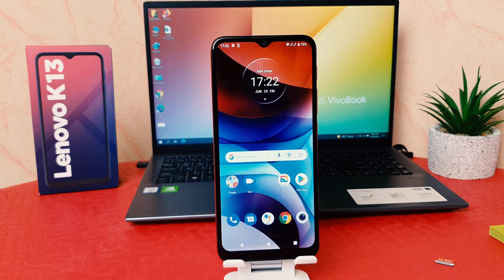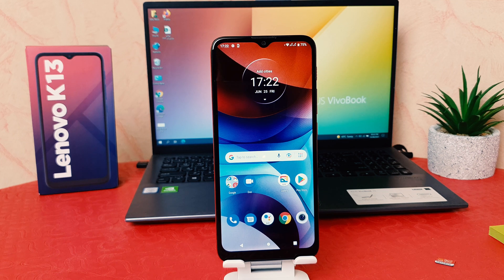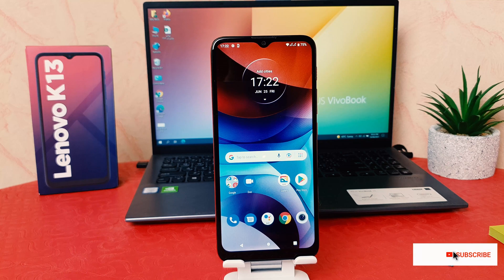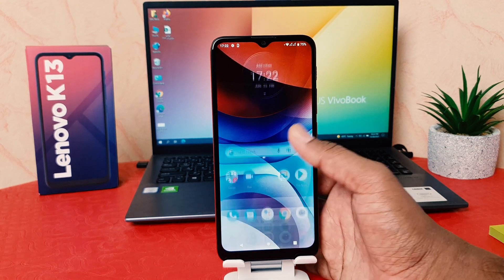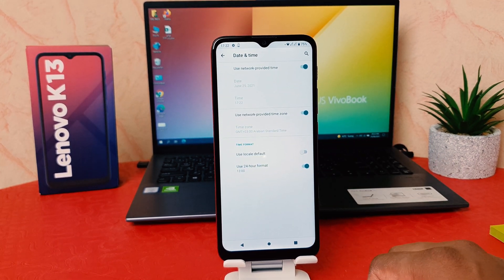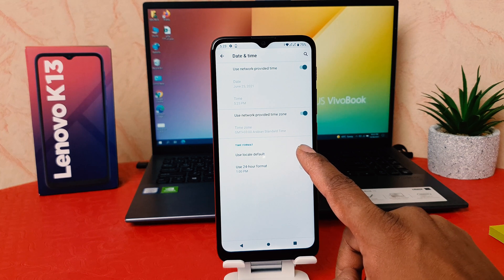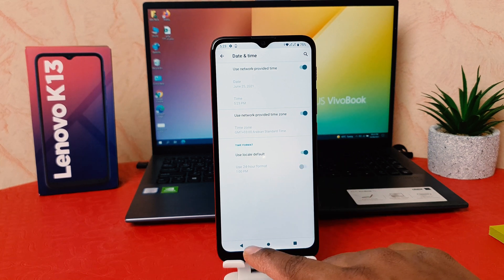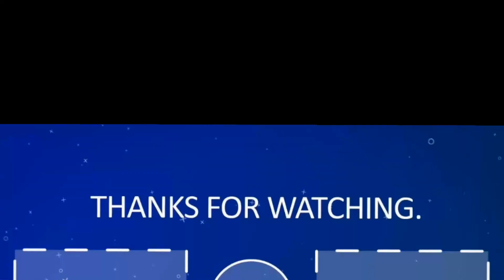How to Change 24 Hours Time Format in Lenovo K13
Lenovo's latest edition to its K series is going to be an entry level device - the Lenovo K13. The device will be packing some decent specs and some good ones as well. Speaking of which, the device is going to feature a large 5000mAh battery, a decent set of cameras, a decent display, and a lot more. The smartphone will be powered by a Tru-Octa Core SoC.

The Lenovo K13 is expected to feature a 6.5 inch IPS LCD display with a resolution of 720 x 1600 pixels and a pixel density of 270ppi. The device will have a bezel-less display with a waterdrop notch.

Cameras
The Lenovo K13 will probably house a dual rear camera setup with a 13MP primary sensor, and a 2MP depth sensor with LED flash. Moving on, we will get to see a 5MP selfie shooter on the front. The camera will also support features like Auto Flash, Auto Focus, Bokeh Effect, Continuos Shooting, Exposure compensation, Face detection, Geo tagging, High Dynamic Range mode (HDR), ISO control, Time Lapse, White balance presets.

Battery and Performance
The Lenovo K13 is likely to be powered by a Tru-Octa Core chipset .The device will further have 2GB RAM and an internal storage capacity of 32GB, which can be expanded upto 256GB. The device will probably ship with a large 5000mAh Li-ion battery.

Software and Connectivity
Lenovo K13 will run Android 10 out of the box. As far as connectivity goes, the smartphone will support dual sim VoLTE(Nano + Nano(Hybrid)), Wi-Fi 802.11, b/g/n, GPS, and Bluetooth 5.0. Furthermore, the smartphone will also probably get a USB Type-C port, a 3.5mm headphone jack and a rear-mounted fingerprint sensor as well.

In this video i am going to share with you how to change 24 hours time format in Lenovo K13